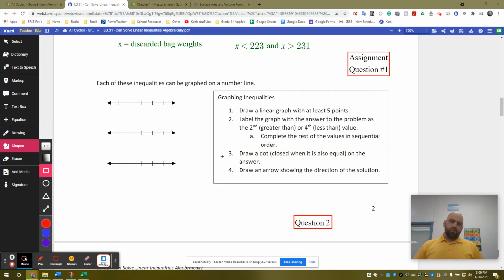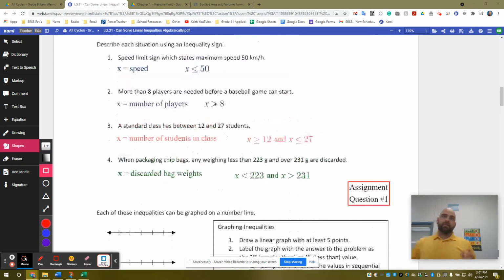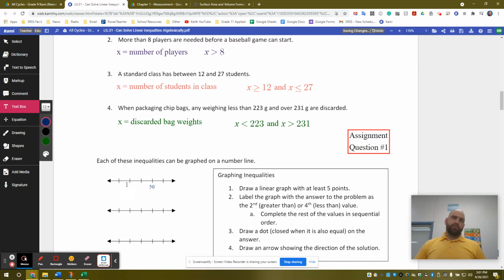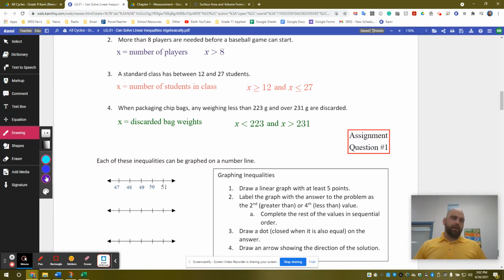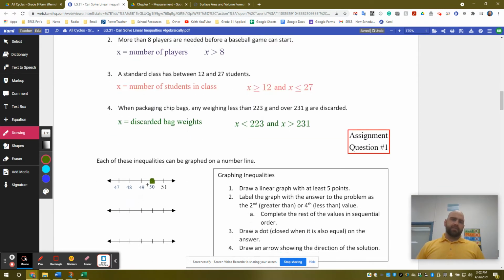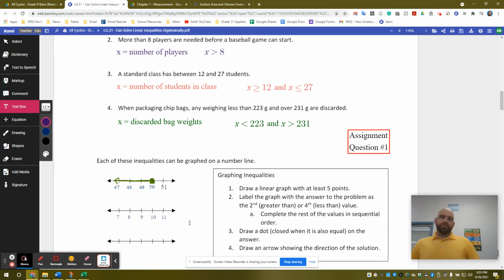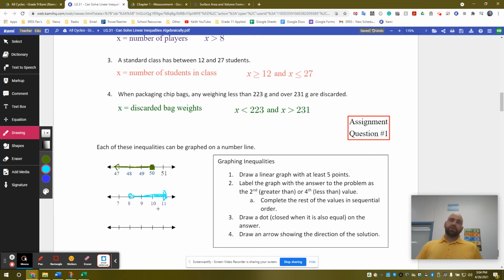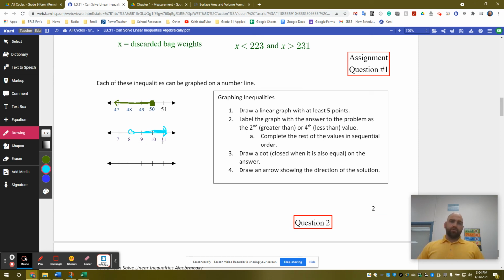LG 31 53 Graphing Inequalities